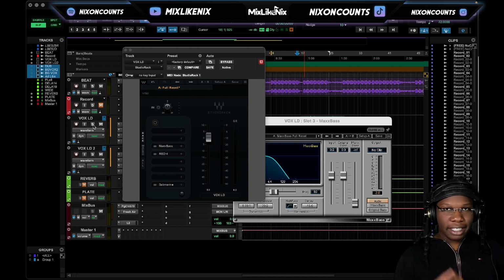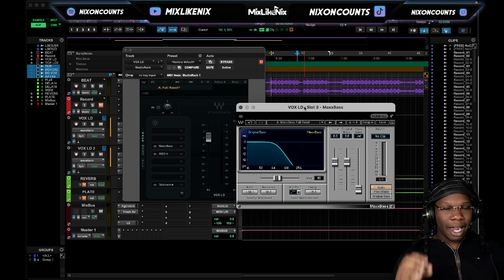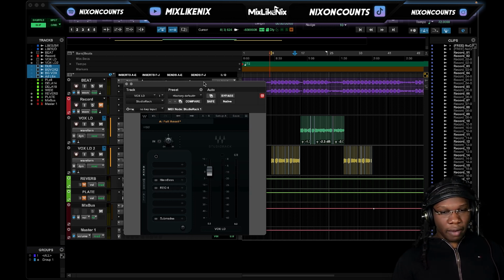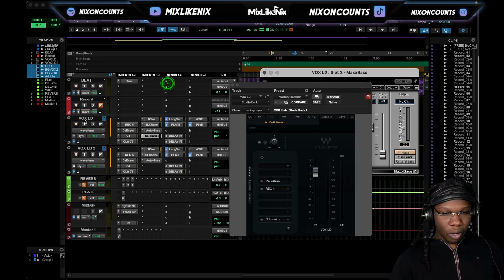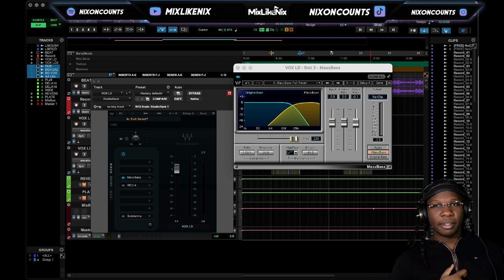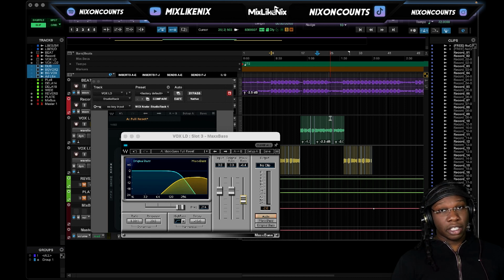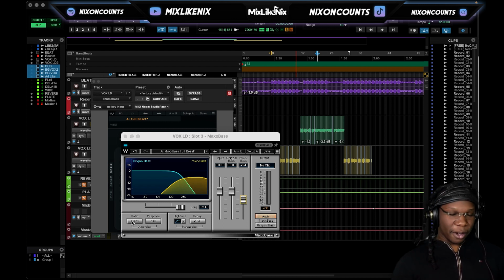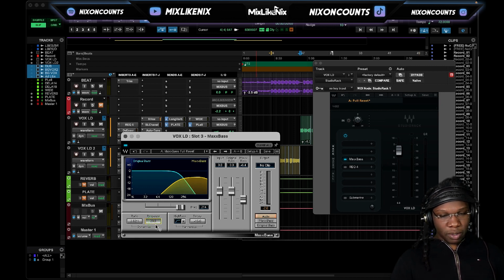How PROS Fix Thin VOCALS 🤩 Quick & Easy Without EQ | How To Mix Big, Wide, Full Vocal Trick